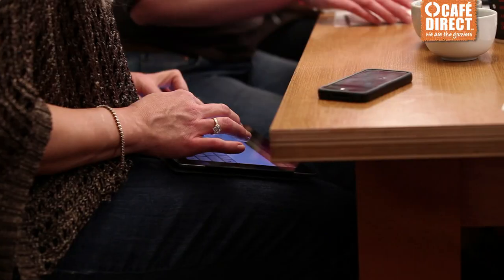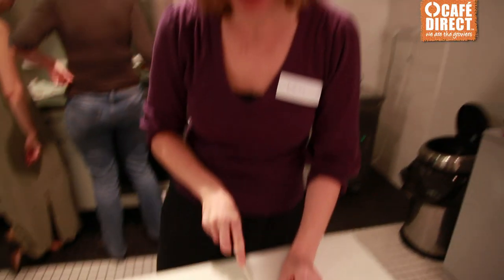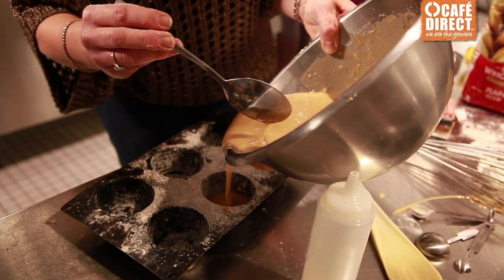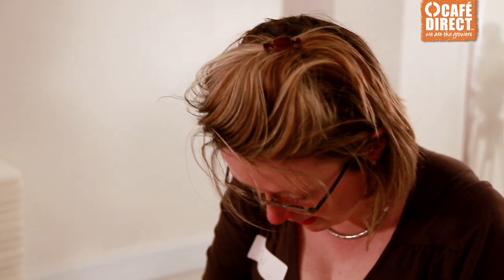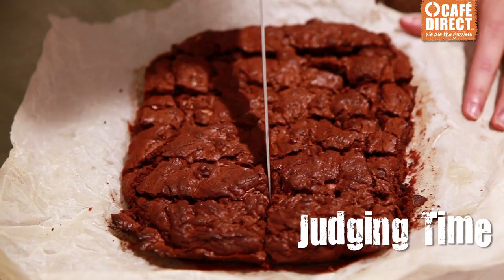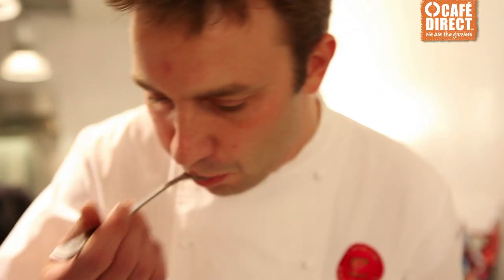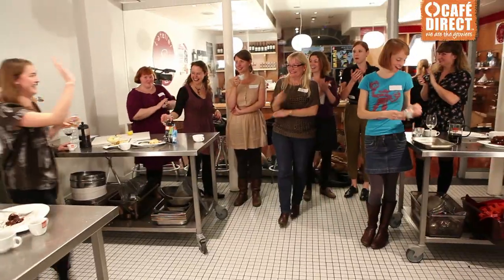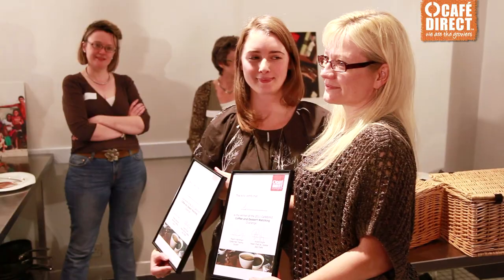Coffee Matching Competition!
Cafédirect is offering you the chance to win a cookery masterclass at the fabulous London cookery school L'atelier des Chefs worth £500!

All you need to do to win this superb prize is to submit a dessert recipe to match one of our single origin coffees: Kilimanjaro, Mayan Palenque, Machu Picchu or Cloud Forest.

Just as certain wines complement particular foods, so matching coffee to particular desserts can offer a whole new dinner partyexperience. From chocolate pudding to gingerbread, tart au citron to vanilla cheesecake, there is a coffee to match each dessert.

Good Luck!